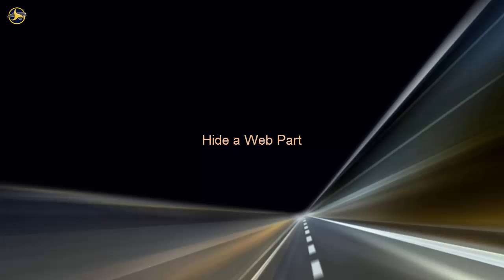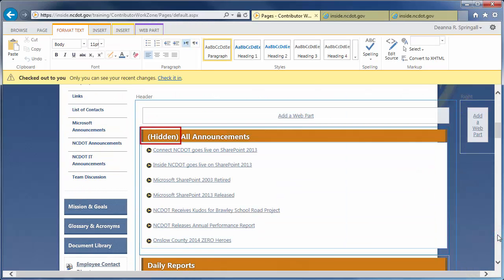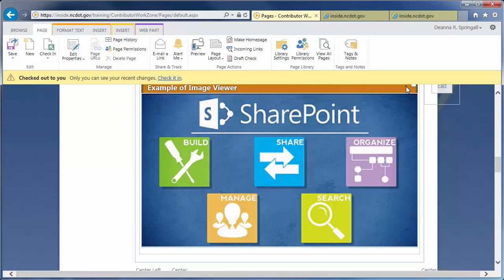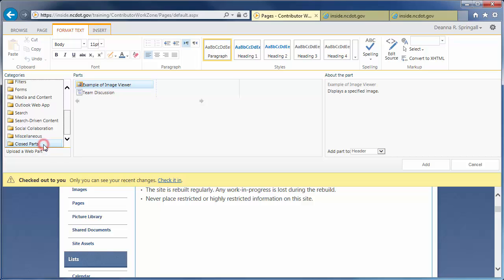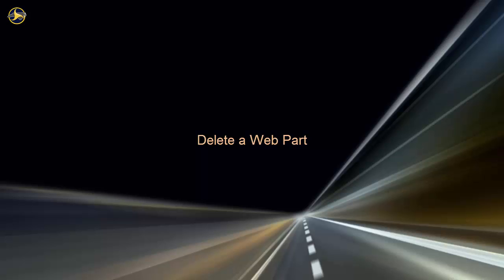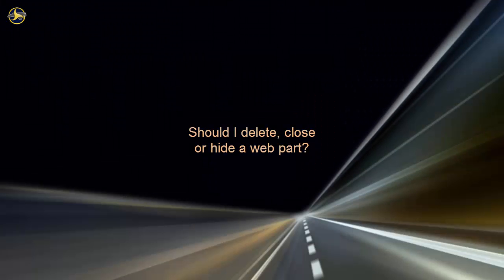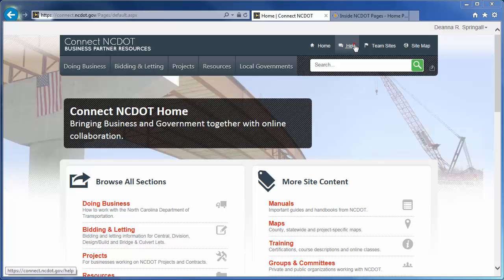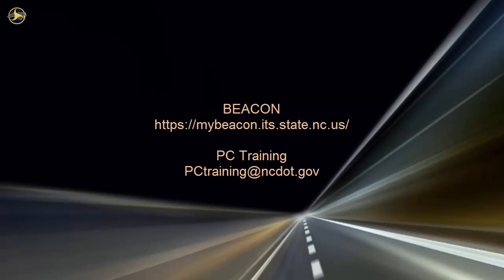Web Part Basics in SharePoint 2013 - Part 2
Learn how to hide, delete and close web parts in SharePoint 2013.